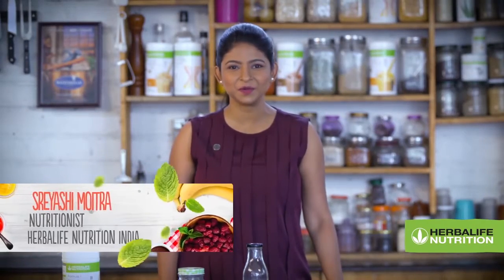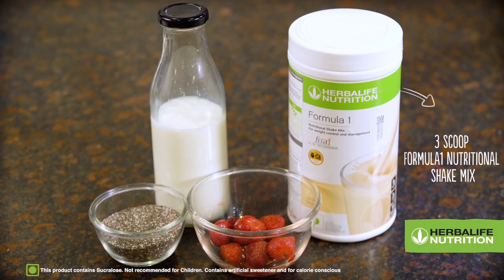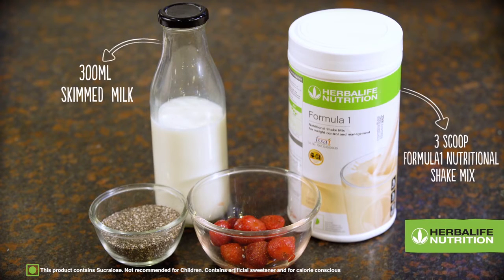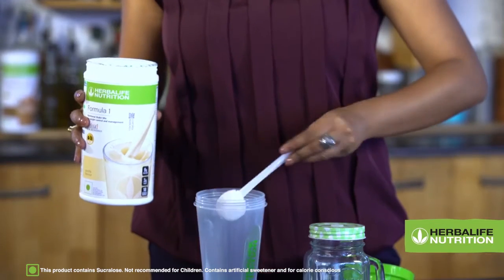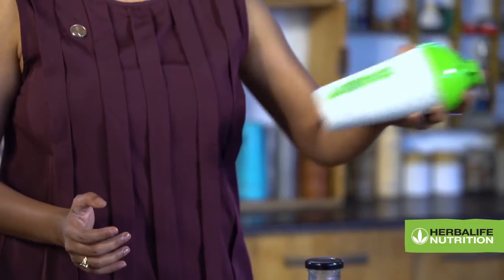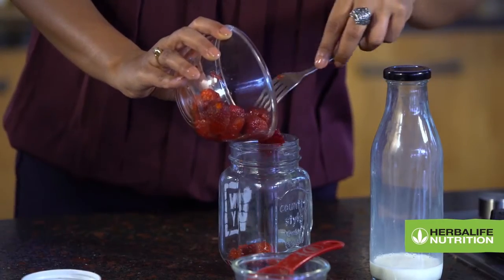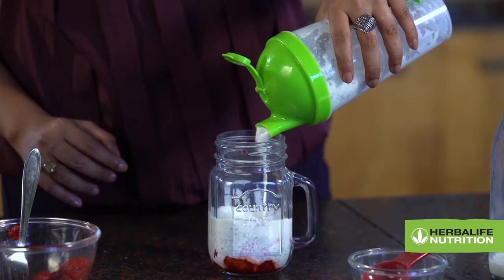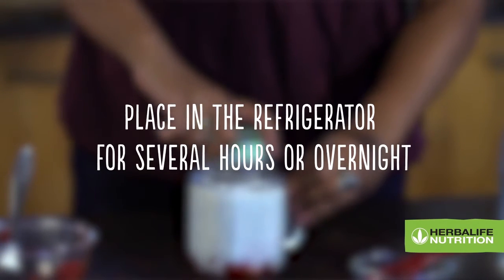Herbalife formula 1 chia berry pudding recipe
💚Herbalife Independent Distributor.

We are authorised Herbalife Products Distributor throughout India .
We provide Herbalife weight loss, weight Gain, Health Diet Breakfast shake and  supplements. We also provide full guidance and support until our clients reach the desired Health result through Herbalife Products.
We always have all Herbalife products in stock ready to serve our clients ordering from 3 to 7 working Days.

Kindly contact your Personal Wellness Coach Mr. Sam @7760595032